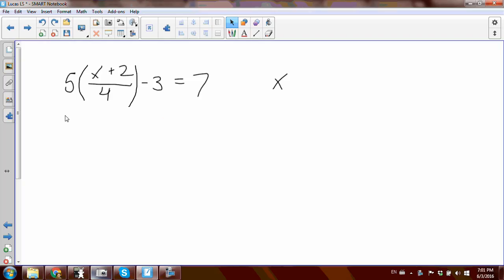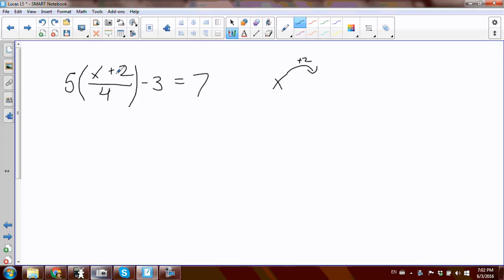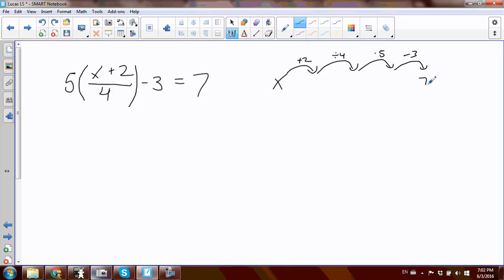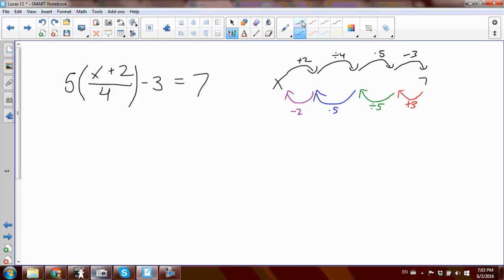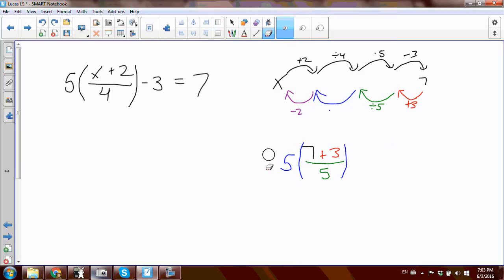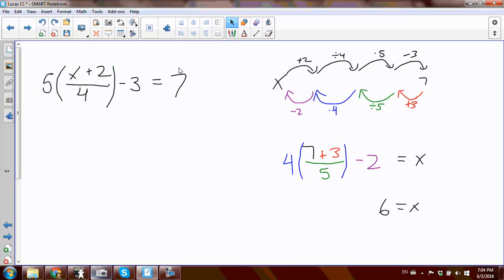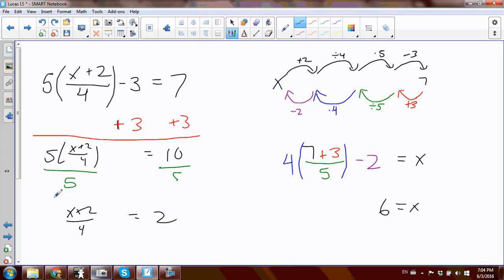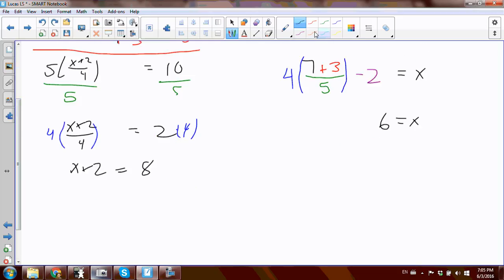order of solving an equation